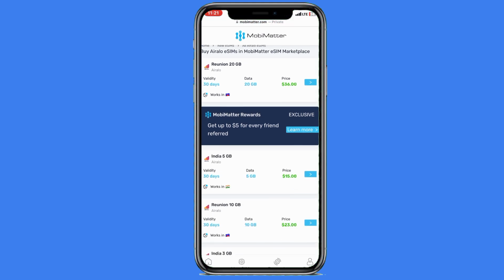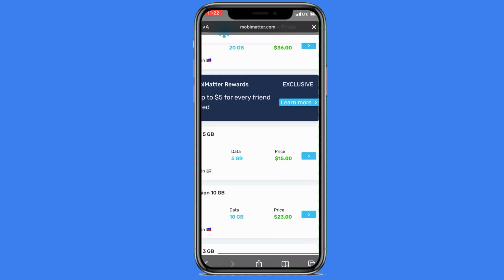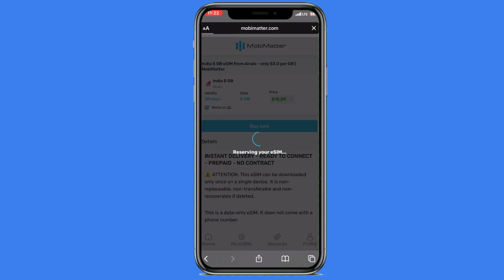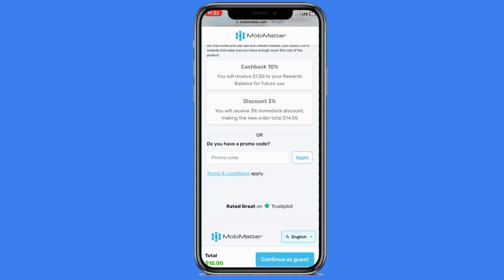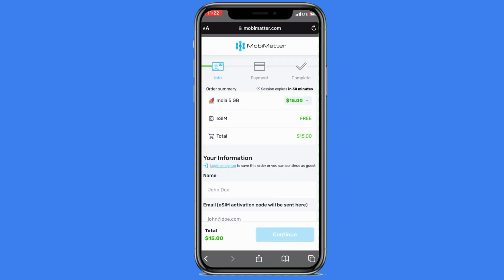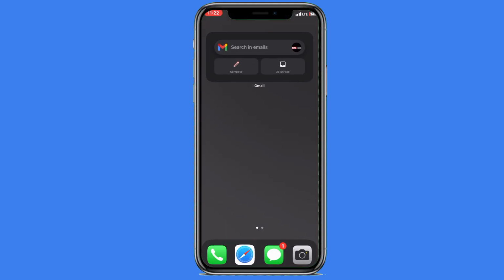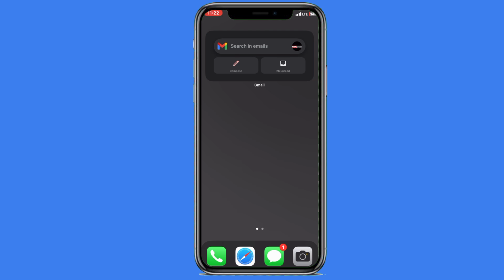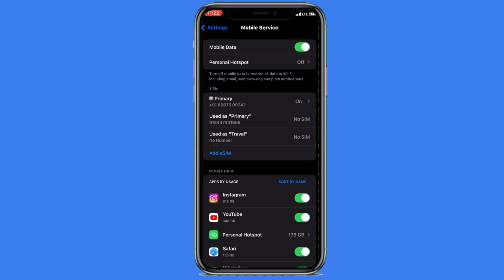How to Use Airalo on iPhone 2025 | Airalo iPhone Setup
Welcome Here's How to Use Airalo on iPhone and setting up Airalo in Iphone.